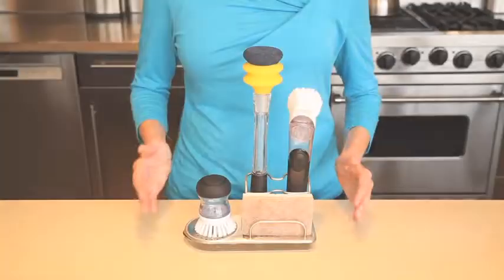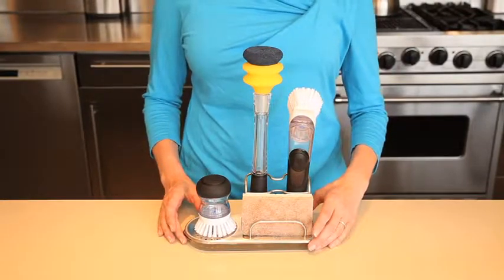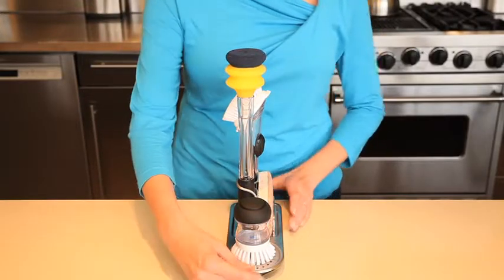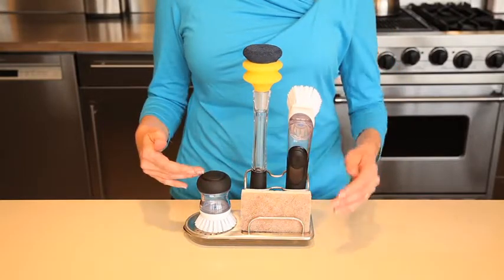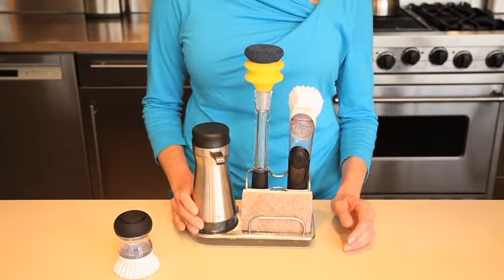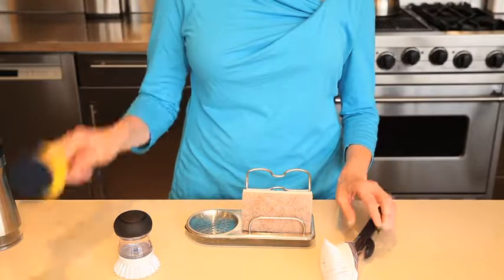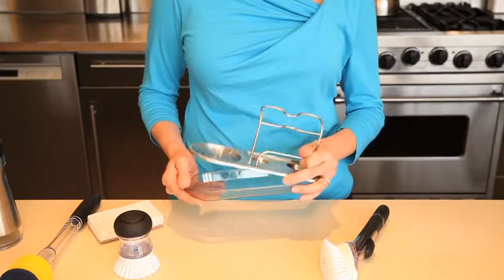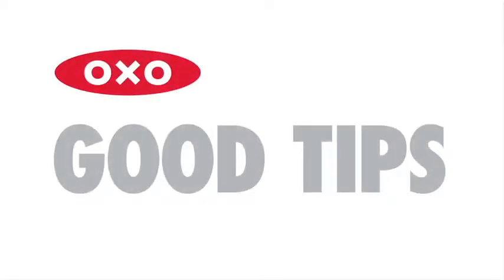Stainless steel support for kitchen accessories - OXO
Support for dishwashing accessories , OXO brand, made of stainless steel.

The support has a perforated base for draining, specially designed to house containers for liquid dish detergent and sponges, which can fit perfectly into the specially shaped spaces. The base is also provided with a water collection tray . With the help of this support, the accessories will be kept clean and dry.

The 2 metal arms provided can support any two dish cleaning brushes produced by OXO , having a curved shape and forming a space equal in size to the width of the brush handles.